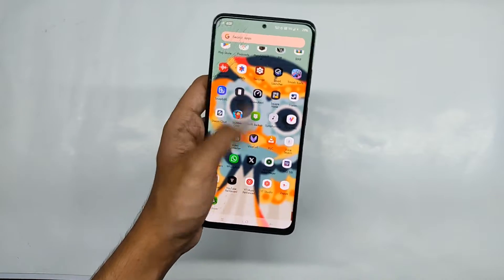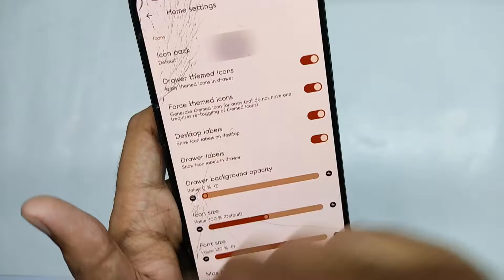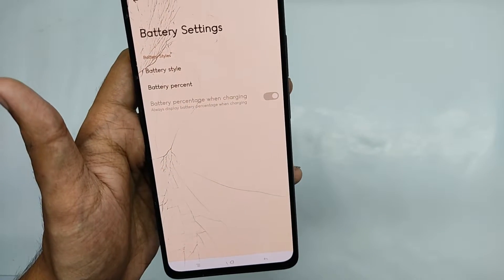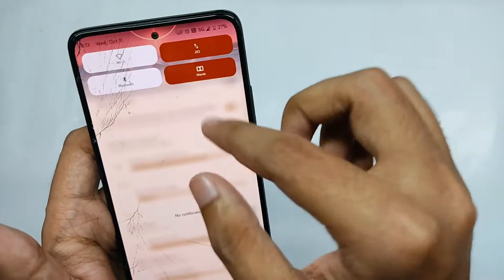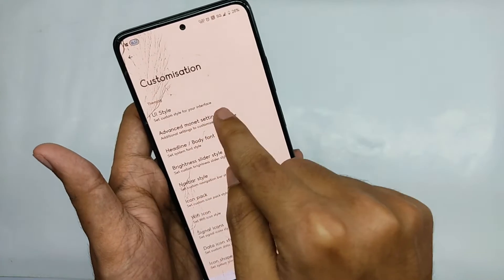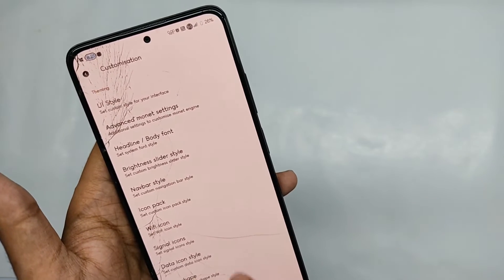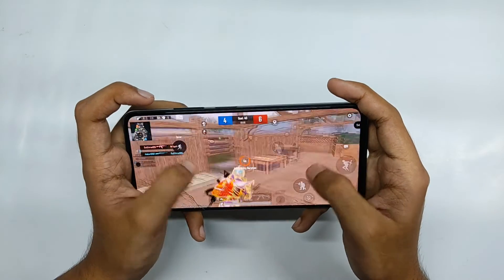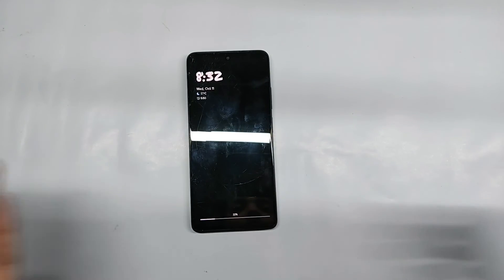REVIEWING THE DERPFEST OS ON POCO X4 PRO // THE ALL ROUNDER ROM WITH CUSTOMISATIONS AND PRO GAMING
What's up everyone welcome to another interesting video on my YouTube channel and today I'll be reviewing on of the most stable roms out for poco X4 Pro . THE DERPFEST OS

CHANGELOGS

September 15th update:
- Updated to 14.0.3.0.TKCMIXM Kernel & Vendor blobs.
- Fixed LiveWallpaper lags.
- Disable CamX log spam and some other stuff.
- Use FrameworkOverlay to set default volume slider steps.
- Enable saturated color mode.